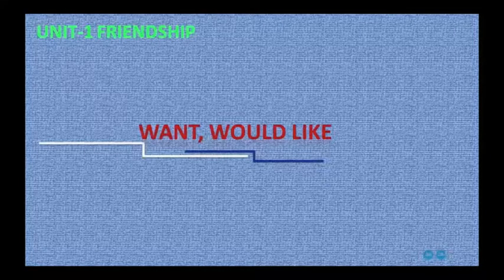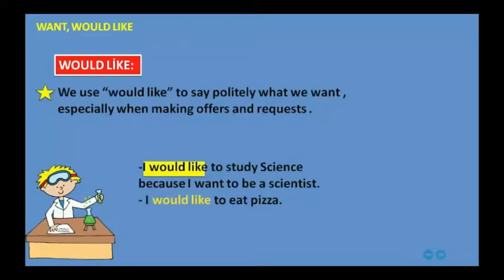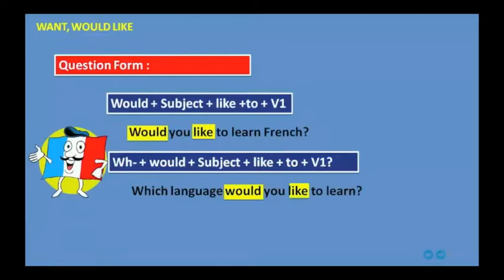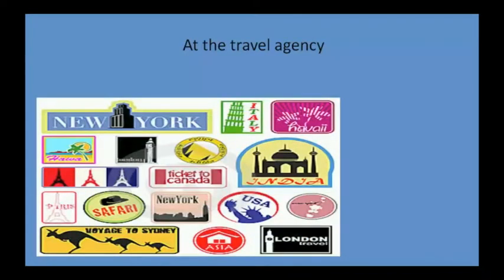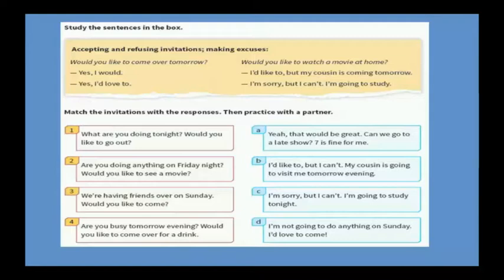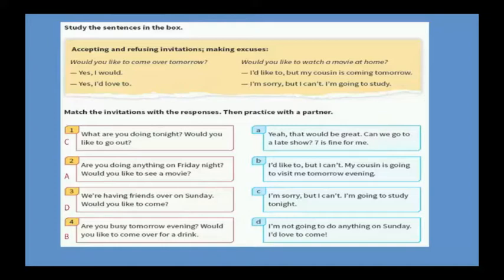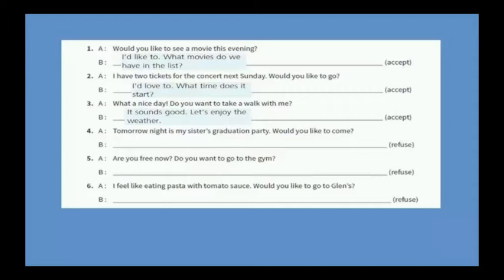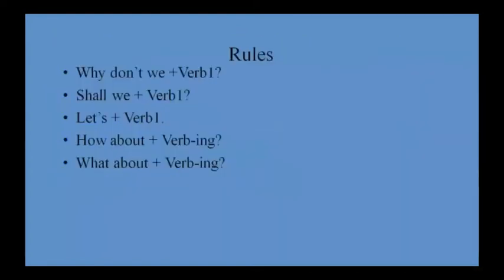Unit-1: Friendship Grammar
Let's Flip English Classroom